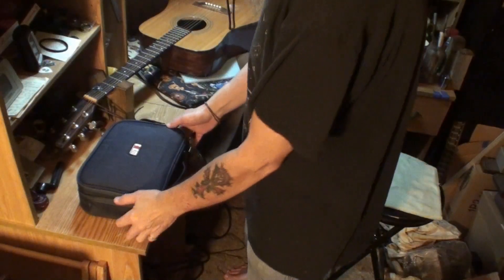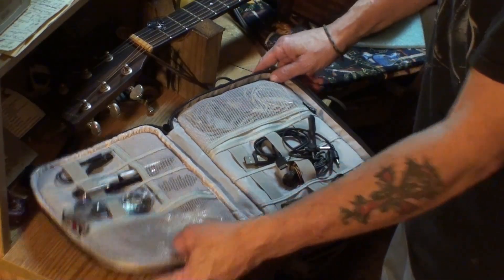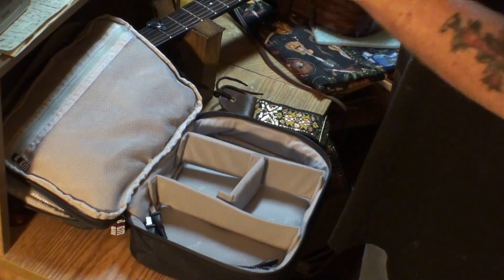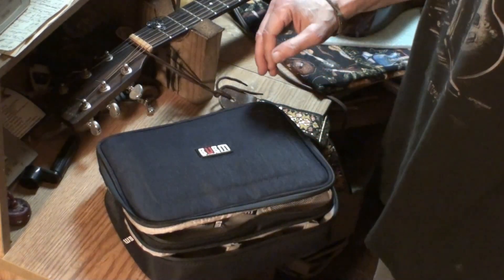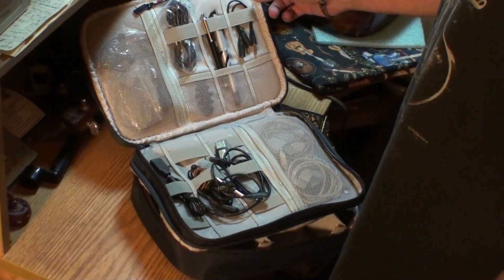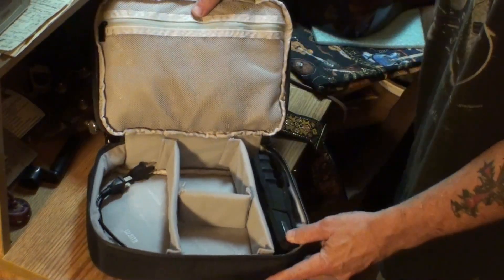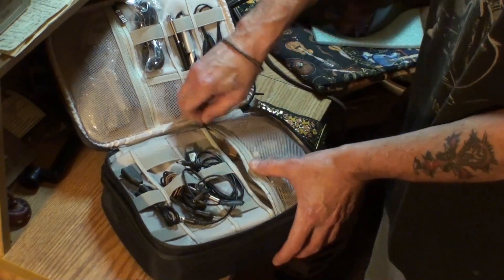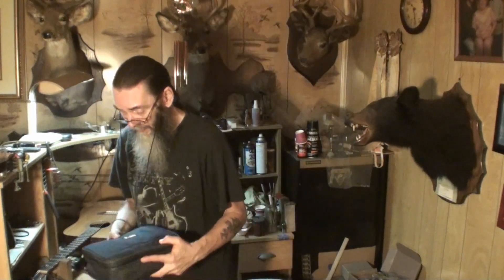Atailorbird review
click the above link to find out more!